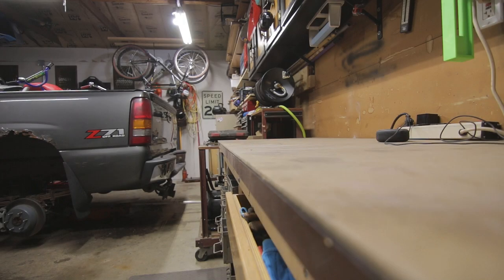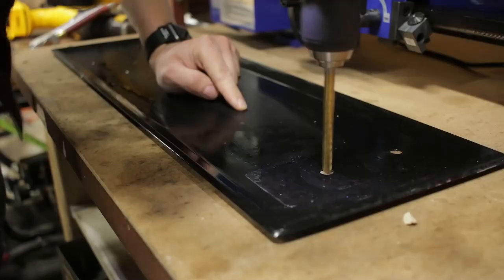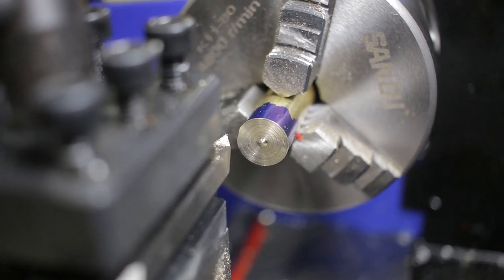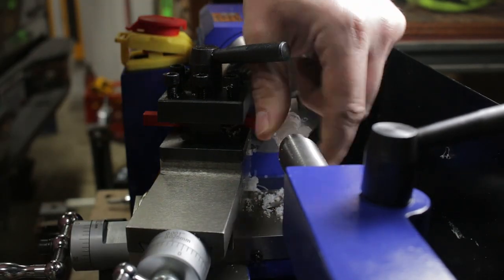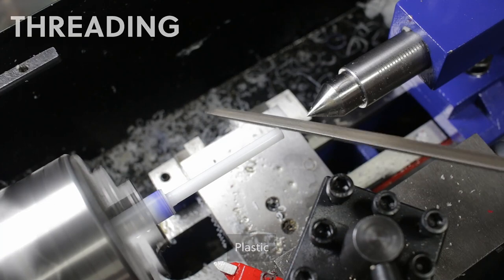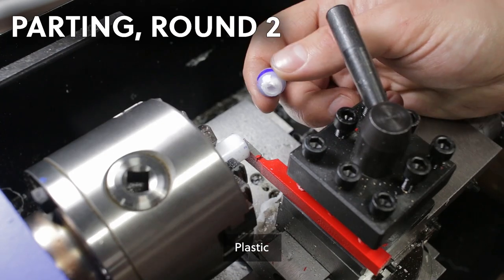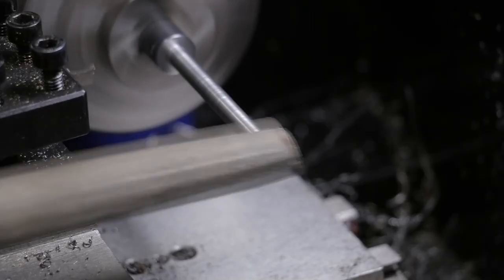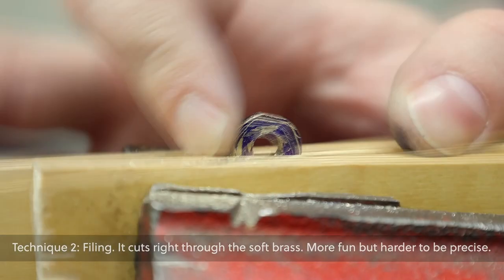I used a mini lathe to make my own nuts and bolts. Here's how it went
I have been looking into getting a mini lathe and mill for quite a while. But I got stuck on the question of whether such small machines could do real work. Enter the @eastwoodco mini lathe and mill! In part one of a video series testing these machines, I investigate whether a newbie (myself) using a mini lathe can handle a real-life task: Making an emergency bolt for those times that you really need a fastener but just can't get one.

Get the latest on new Project Lab videos and blog posts in your inbox

Thanks Dave!

THANKS PATRONS

Thanks Patrons! Susan and Bill Mahaney; Matthew Reuter; David and Deb Reuter; Winolotonolo

SOCIALS